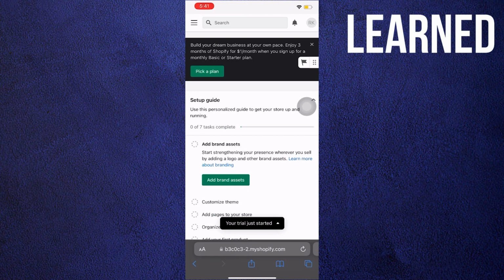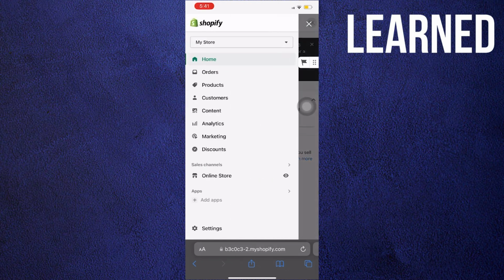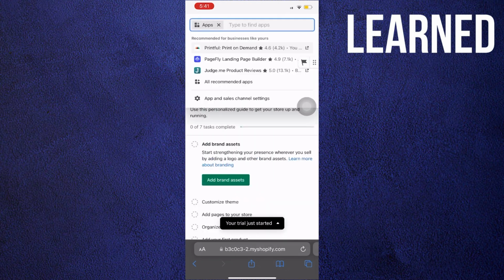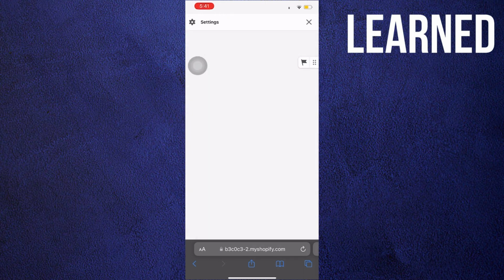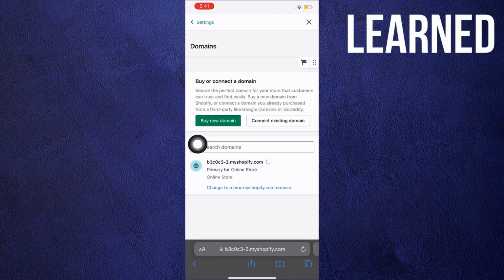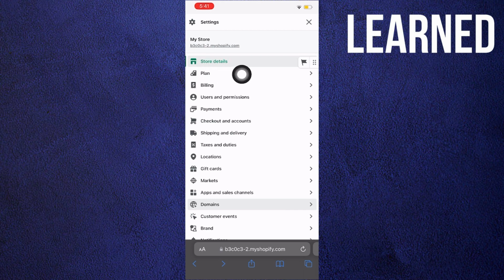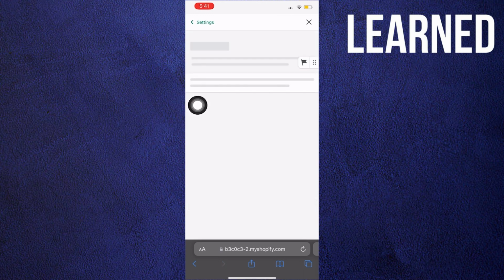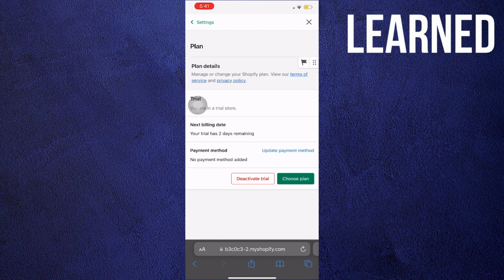How To Cancel Shopify Subscription (2023)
How To Cancel Shopify Subscription

If you want to know How To Cancel Shopify Subscription then just watch this step-by-step easy tutorial till the end to get the most out of it.